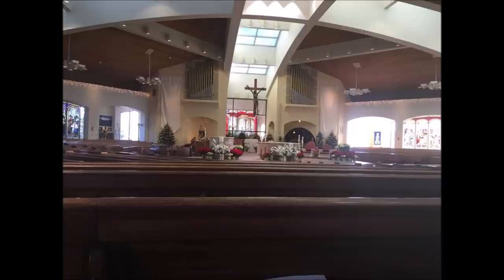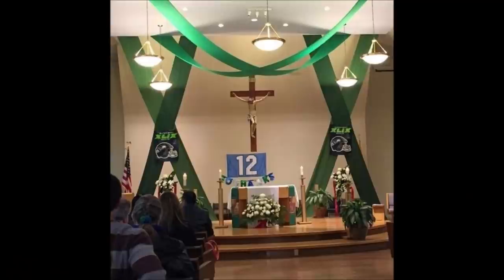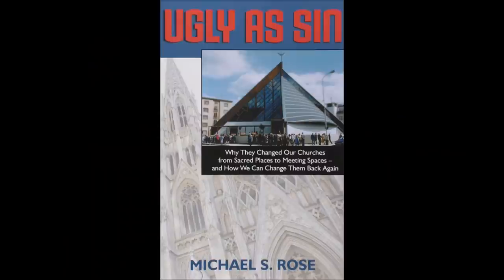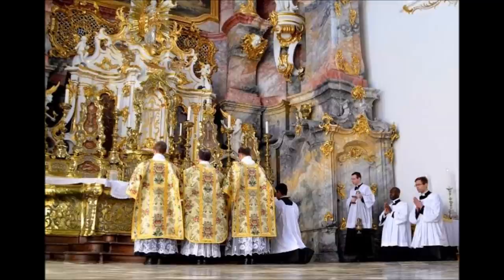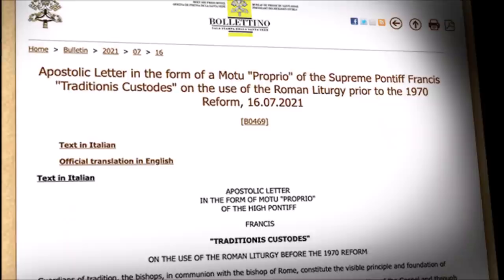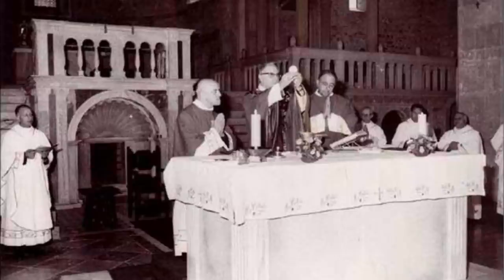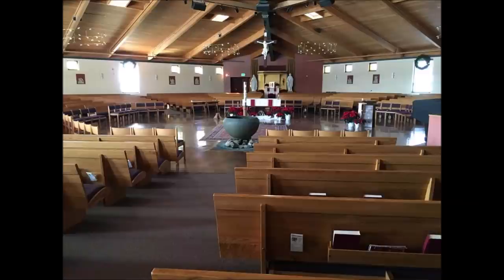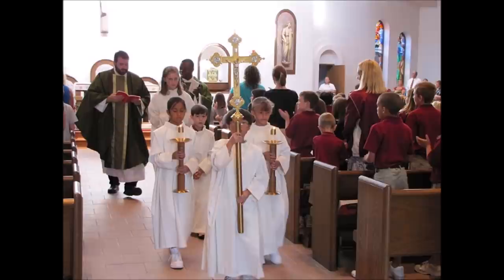Let Us Be Both Faithful and Gentle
I am angry at what they have done to the liturgy. They removed so many gestures in the New Mass…so many genuflections removed…so many signs of the cross gone…so many formalities and pieties disposed of. And now we have butcher block altars…like kitchen islands…unworthy of the sanctuary. We have Mass facing the people instead of God. Gone is the chanting by enlarge. Vernacular…every day speech replacing the language of the angels. We have standing for Communion in receiving in the hand…girl altar servers and even officially installed women as acolytes and lectors to replace the minor orders of male clerics. We now have extraordinary ministers of Holy Communion, where everyone and their neighbors rushes to the altar to distribute and touch the holiest of elements. Offertory prayer replaced …noise and never silence…lectionaries with edited readings or optional readings that can be avoided so that men might not be upset in this politically correct world. We have these and so many other examples of a stripped down, impoverished liturgy that can’t even hold a candle to the Traditional Latin Mass. And yet, the powers that be would wish to make the Novus Ordo Missae the unique…the one and only expression of liturgical prayer and the lex orandi in the Latin Rite. I am angry. And if we are all being truthful, the reformed liturgy is unacceptable to us. I do not accept the liturgical reform. It was a mistake. It was a travesty. But with all that being stated, we must remember that anger, even righteous anger, is not easily controlled. Gentleness, kindness, and charity must be more present in us. Recently Holy Mother Church celebrated the feast of Str. Francis de Sales, bishop and doctor of the Church. He was a most extraordinary saint that wrote strong apologetical works defending the Faith. And yet, he was known for his gentleness…his kindness…his love of neighbor. He famously said: you can catch more flies with a spoonful of honey than with a hundred barrels of vinegar. He also stated that if we must fall into some excess, let it be an excess of gentleness. He also added these words: I wish to love my neighbor so much…I wish to love him so much. It pleased God so to make my heart. Oh, when shall we be impregnated with gentleness and in charity towards our neighbor.

& remember to say 3 Hail Marys for the priest

🙏🏻PLEASE HELP OUR CHANNEL GROW 🙏🏻

▶️ 1. Become a Channel Patron

▶️ 2. for Gueranger, Saint of the Day, Apologetics, Meditation by the Saints, Scripture Study and more.

Please "Like" our videos so that Youtube shares it to others by clicking the "Like" thumbs-up under the video = 👍🏻